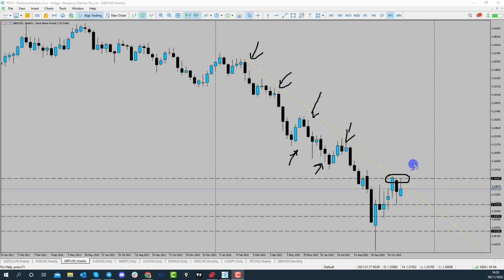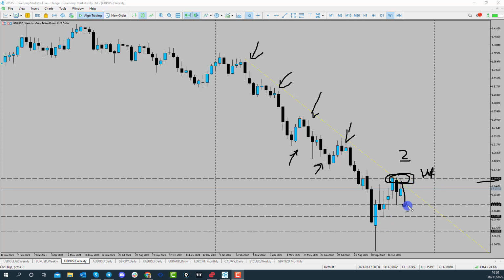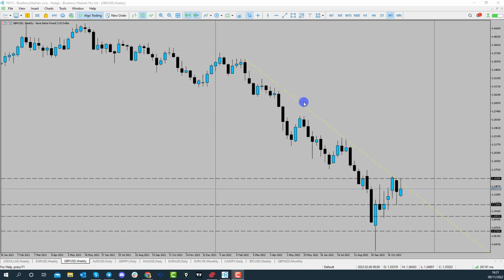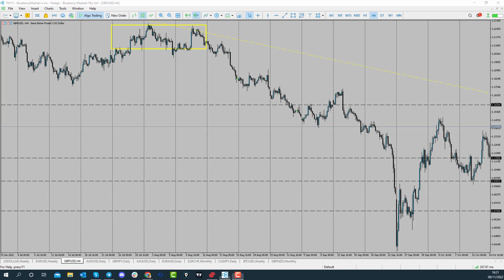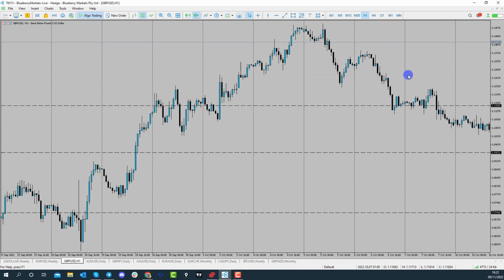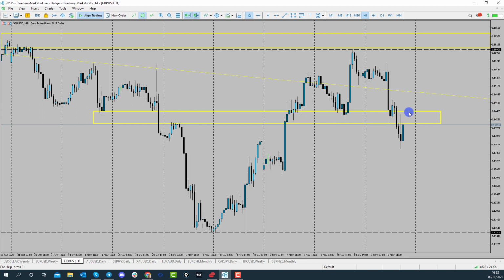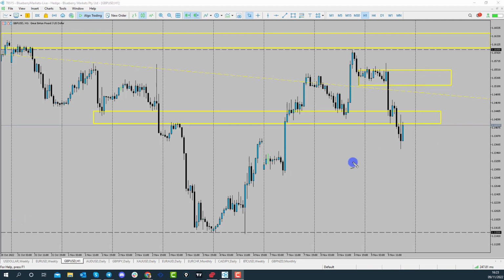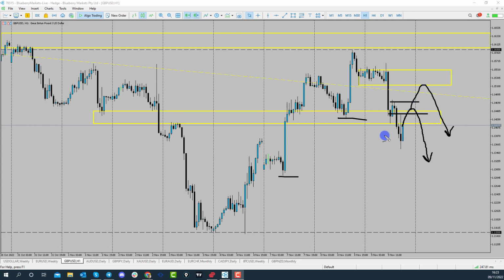GBPUSD Technical Short Trading Idea l Technical Analysis l November 10, 2022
The price of GBPUSD has rejected a key weekly trendline, could this see the price trade lower?